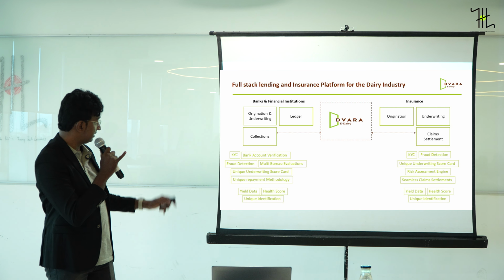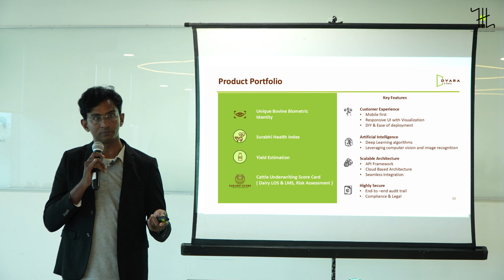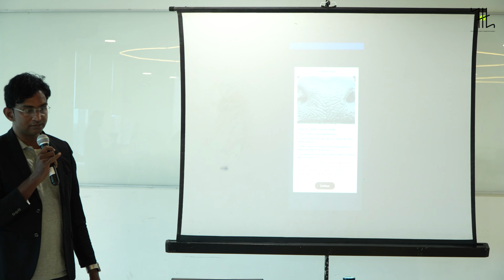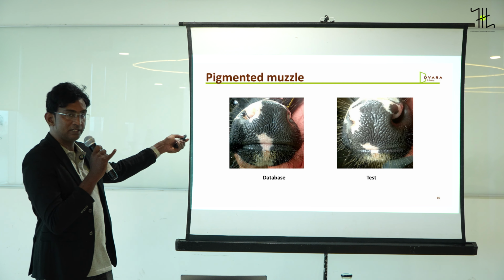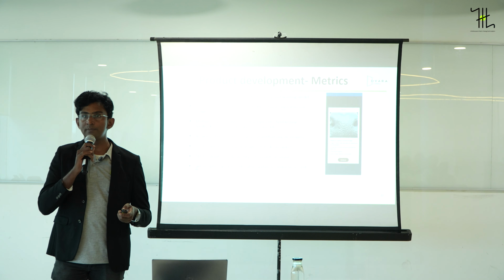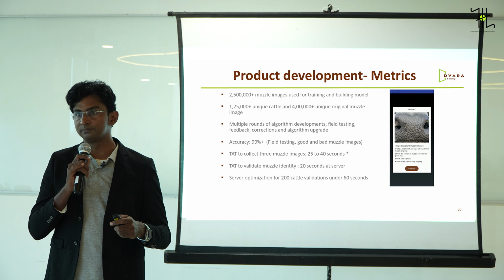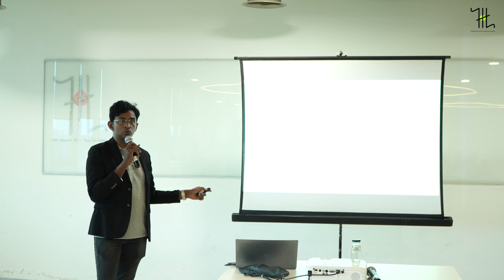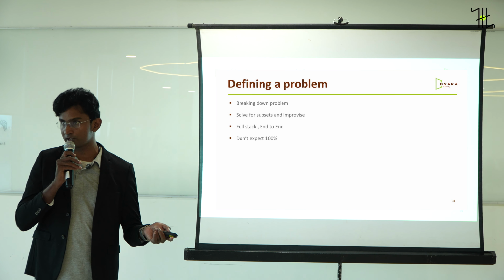YTL Talk Series - Session 4 - Mr. Balaji Lakshmanan, Co-Founder & CTO - Dvara E-Dairy